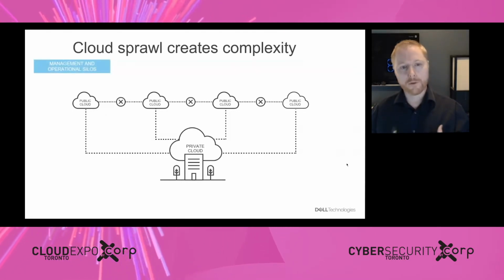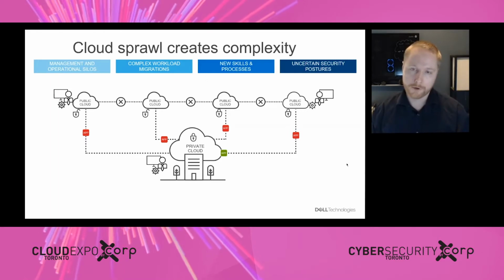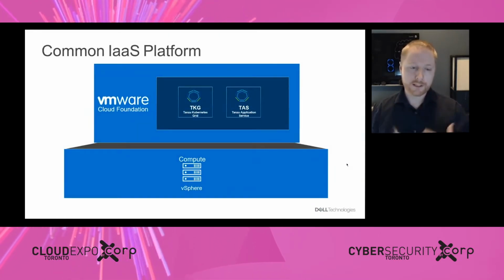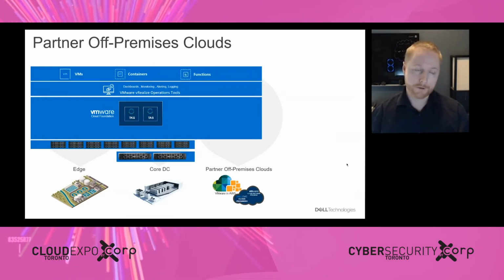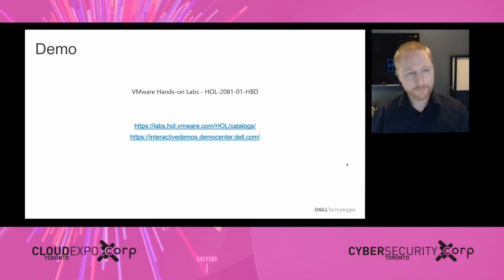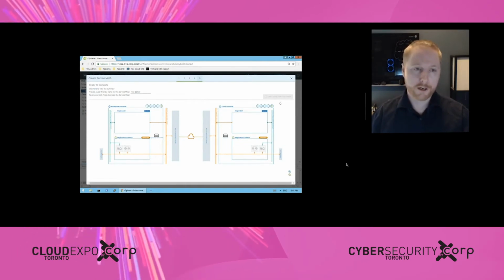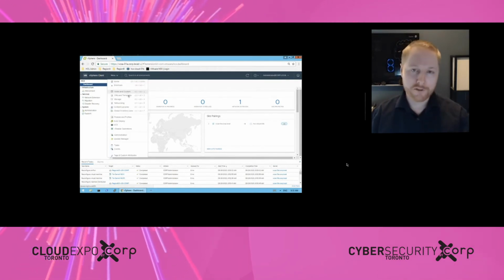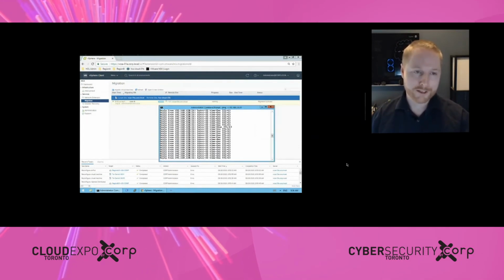Using a consistent hybrid cloud experience for migration and application Portability - Dell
Big Data and AI Toronto 2020 - Cloud & Cybersecurity demo stage
Speaker: James Scott, Field CTO, Canada @ Dell Technologies

With requirements to embrace change and adapt to the new normal, more organization are trying to do more with less, and utilize the public cloud to help drive business initiatives. However, most organizations were not born in the “Digital Age” and need to utilize existing experience and applications. They bring legacy systems and operating models that constrain and keep them from achieving what might be possible in the face of these new opportunities.  No company is better positioned to help make your Digital and IT Transformation a reality than Dell Technologies. During this session, James reviewed the Dell Technologies Cloud, the power of VMware and Dell EMC infrastructure, and see how simple application migration can be, with a consistent cloud operating model using VMware HCX.